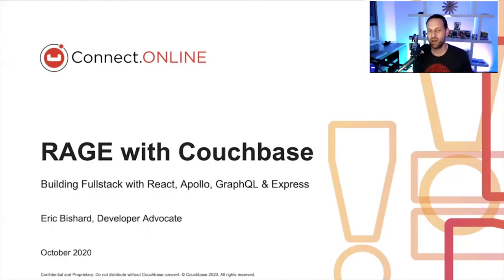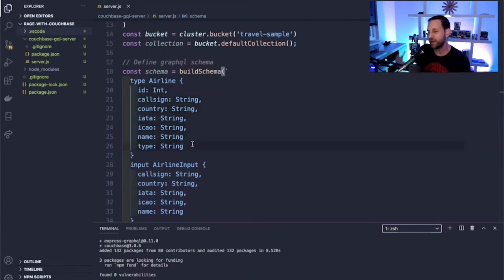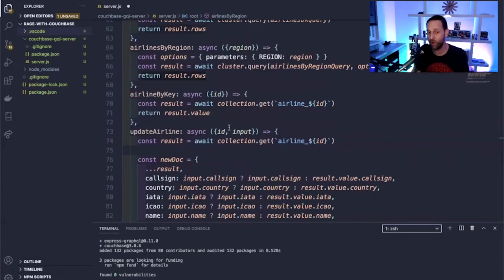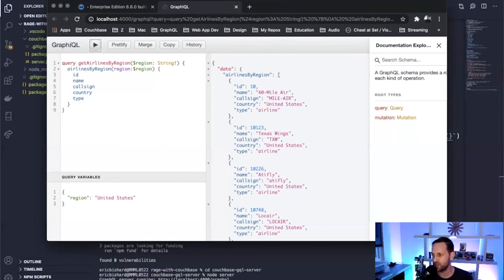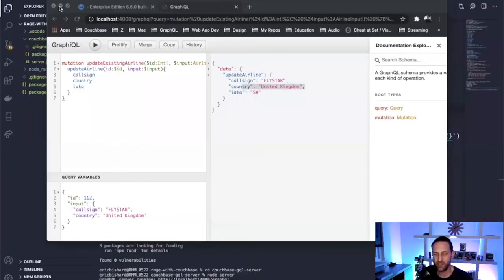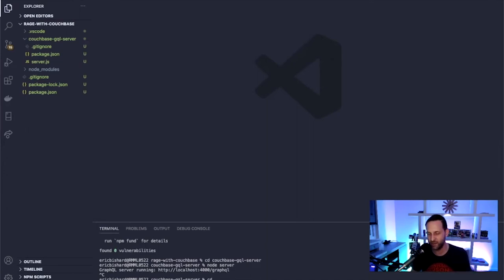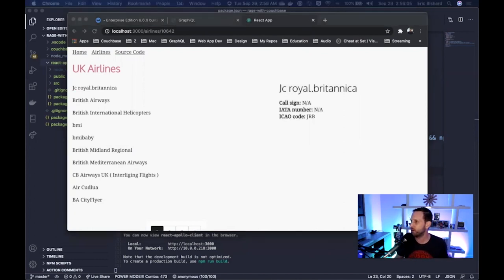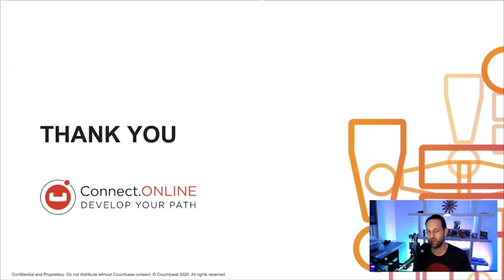Couchbase and the RAGE Stack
Build a full-stack JavaScript application with React, Apollo, GraphQL, Express, and Couchbase Server in 30 minutes! Check out the GitHub repo before this talk.